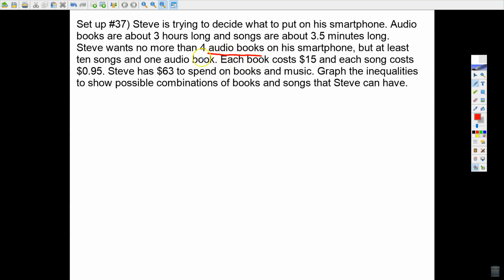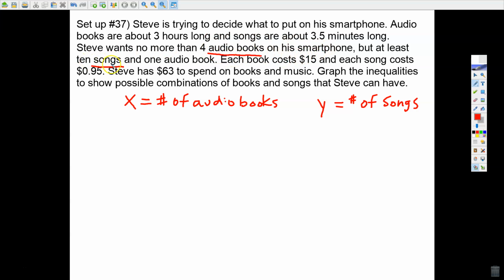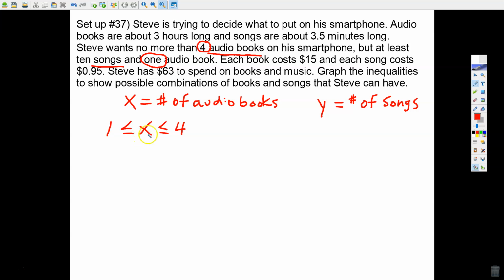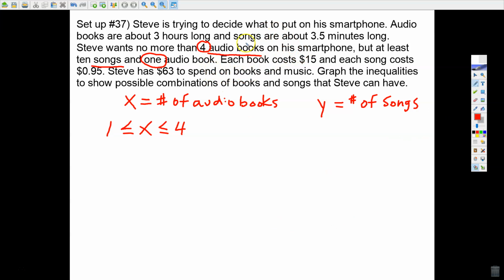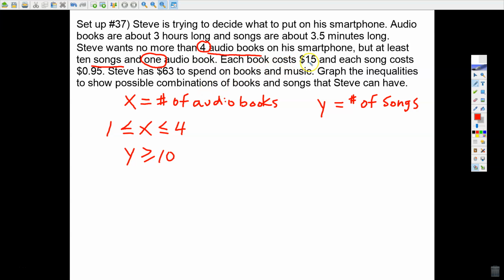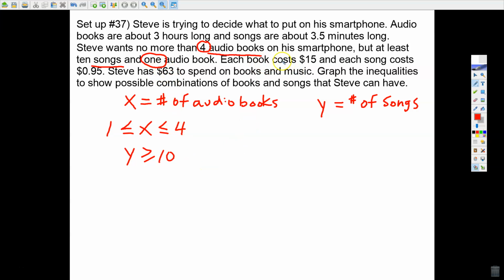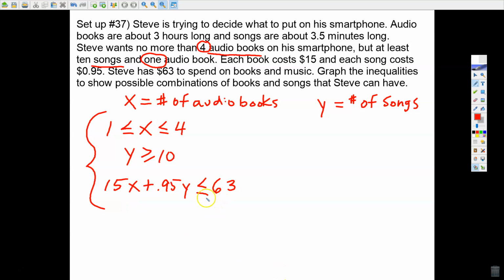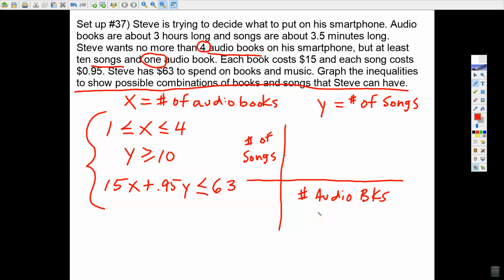Hon Alg 2 Lesson 1 7 HW help, set up prob 37 on p 56